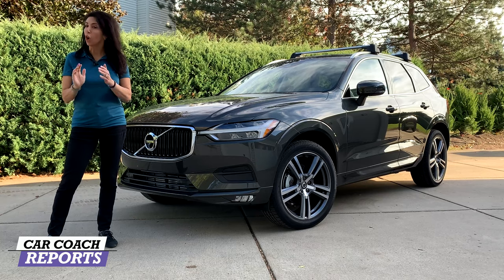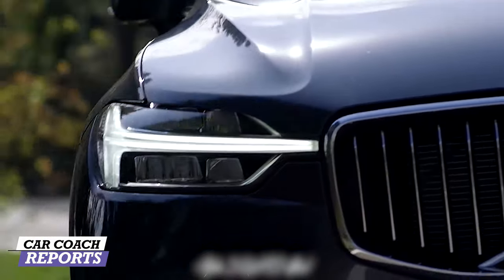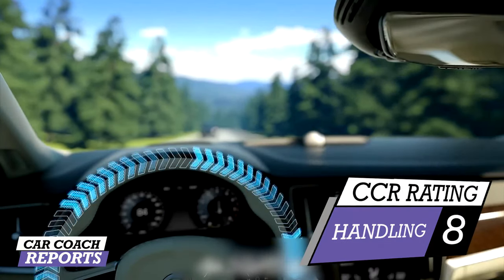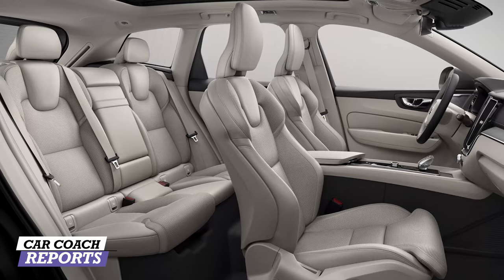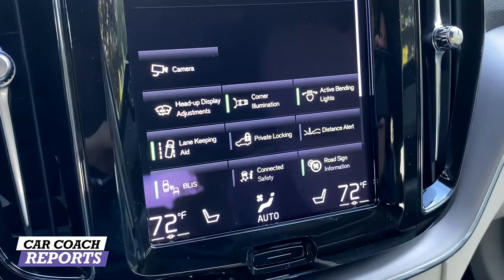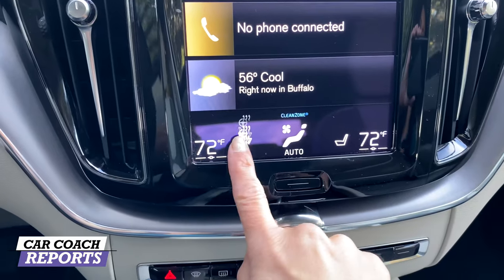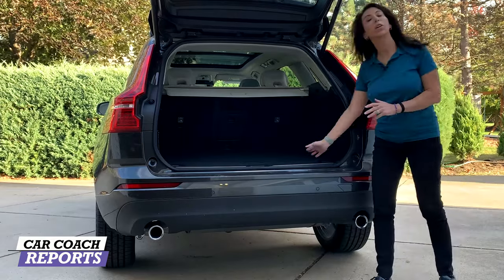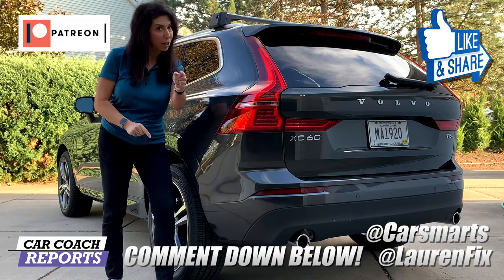2021 Volvo XC60 In Depth Review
New for 2021Volvo XC60 receives several new standard features - blind-spot monitoring, rear cross-traffic alert, LED headlights, a wireless smartphone charging pad, and front parking sensors, as well as a new 19-inch wheel design and power-folding exterior mirrors with an auto-dimming function. Check out the Car Coach Reports ratings in 10 categories.

If I didn't cover what you want to know, put it in the comments below and I'll be happy to answer your questions.

0:00 2021
0:29 Performance, fuel economy
2:49 Handling and braking
4:32 Safety
5:05 visibility
5:41 seating, back seat
7:28 Technology
9:35 Features
12:10. Design, updates
13:00 Quality
13:27 Value, pricing, warranty
14:05 Car Coach Reports Ratings
14:43 Competitors
15:00 Comments and website

My Book: ** Lauren Fix's Guide to Loving Your Car